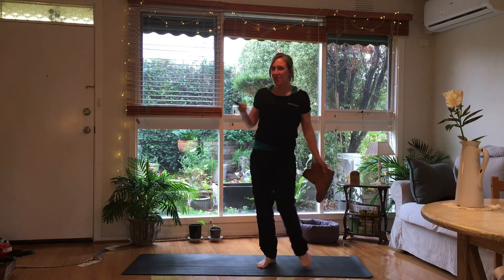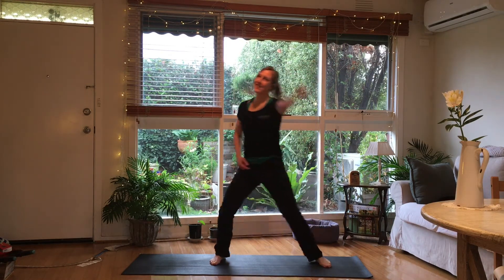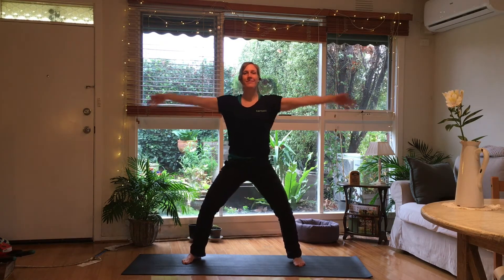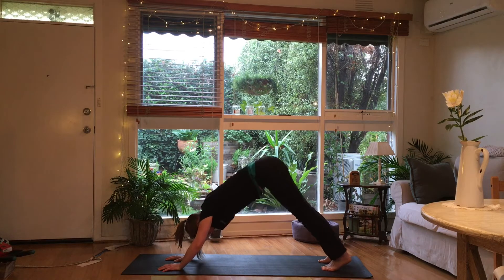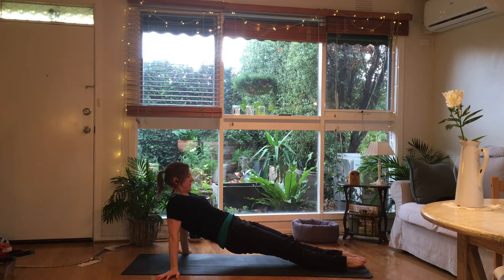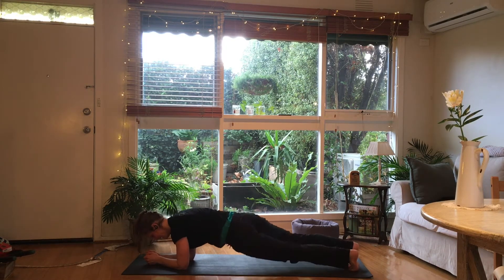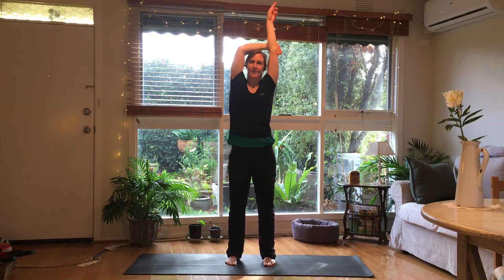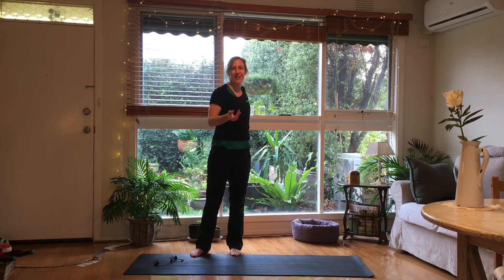Lyndall's Luscious Limberings DAY FIFTY-THREE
A bit more energising today, as we work through some arm conditioning.

*With ALL of these sessions, please always take care of yourself and work within your limits.  I offer different 'levels' of difficulty, but also always self-monitor and make modifications as needed: such as during fewer reps, a smaller range of movement, slower reps, a different exercise altogether, or even tapping out for a rest.  In particular if you are working without shoes on hard floors, moderate how much 'jumping' you do.  The aim of these sessions is to keep us moving, lift our moods and keep fit - so play the long game and keep yourself safe!  Please feel free to message any direct questions, and always follow the advice of your healthcare professional/s*